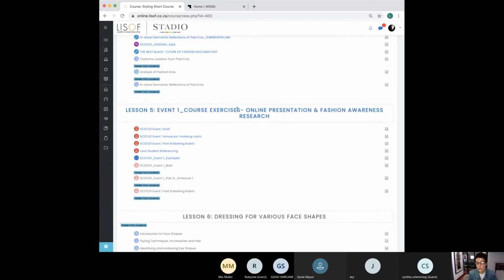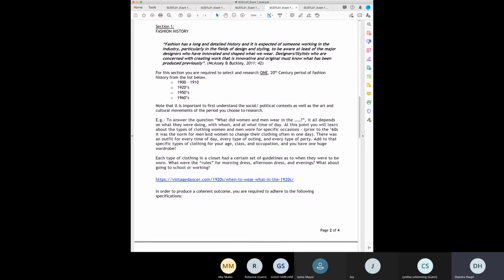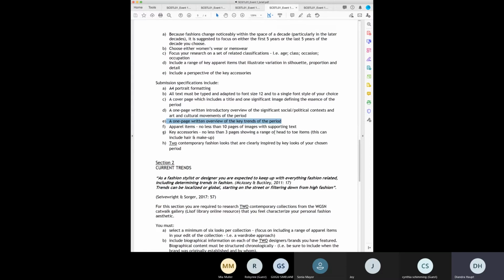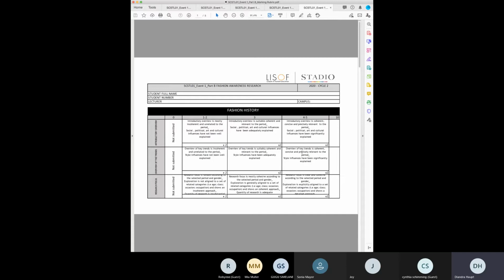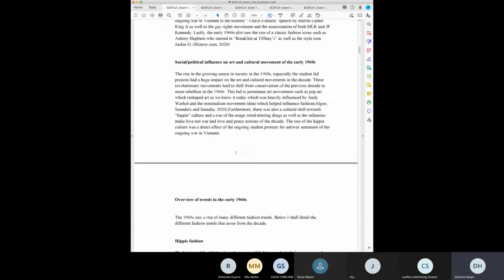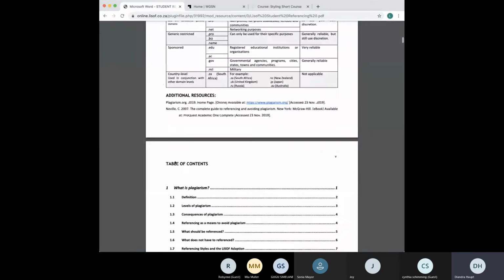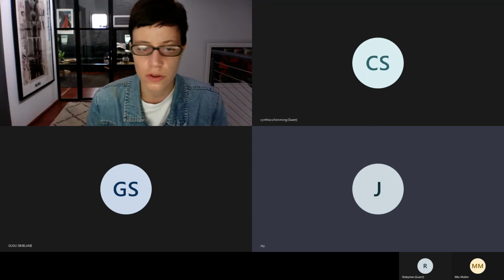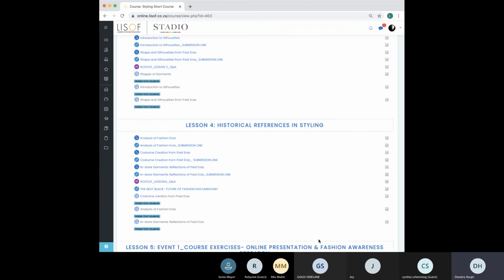SCSTL01 LESSON 5